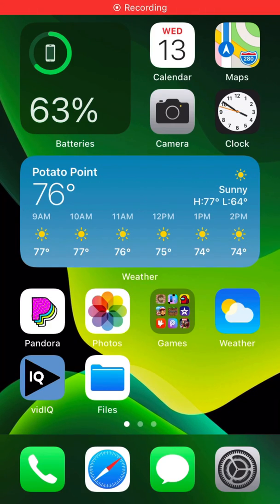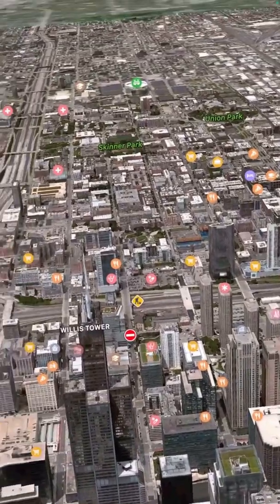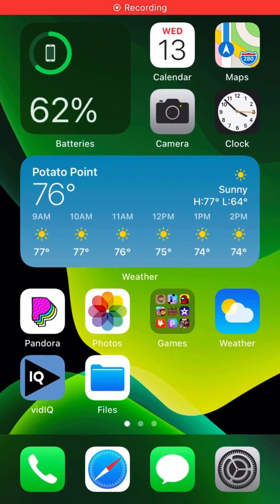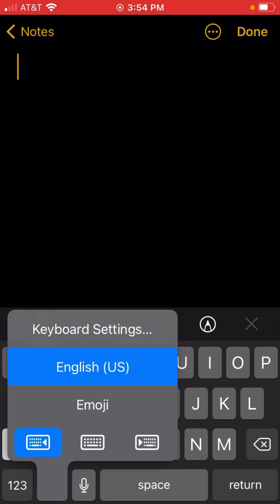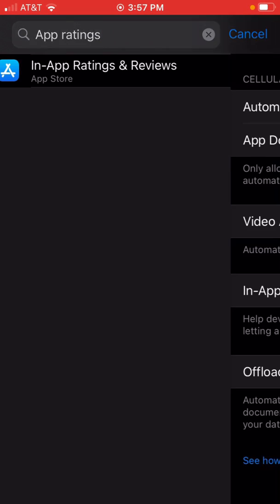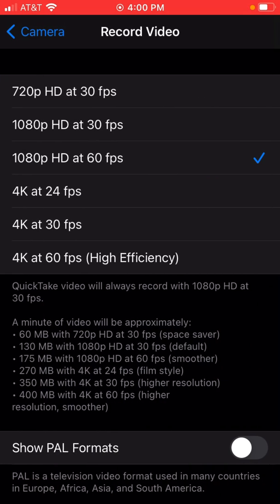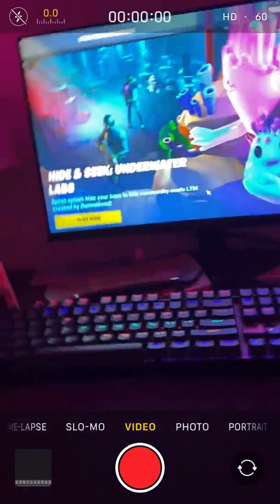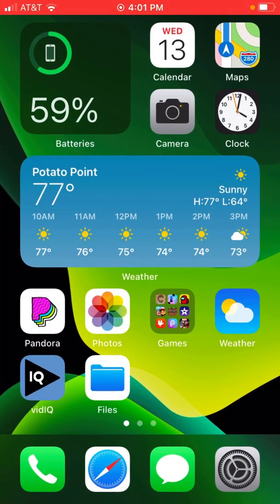Helpful things for your iPhone (part 1)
Add my snap
@fluffylostyt This is some helpful things for your iPhone that I thought was cool or helpful